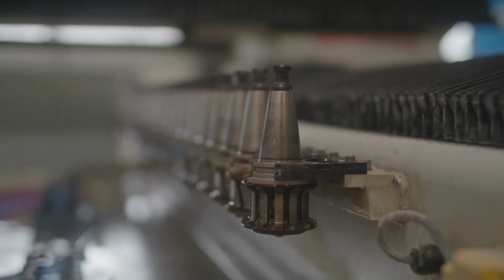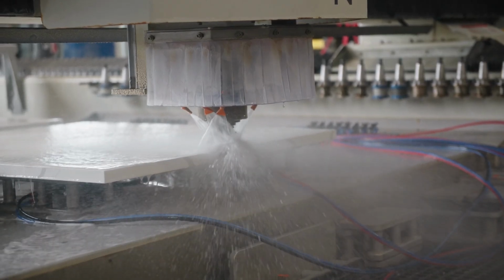Cleaning And Maintaining Your Tools